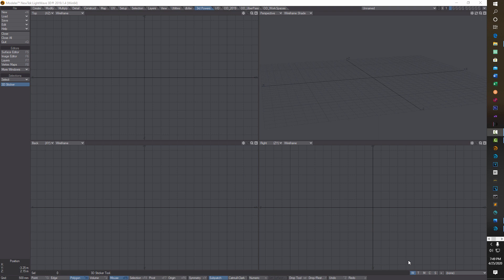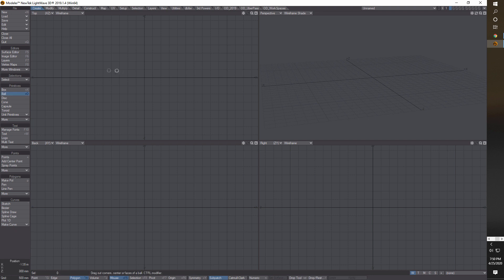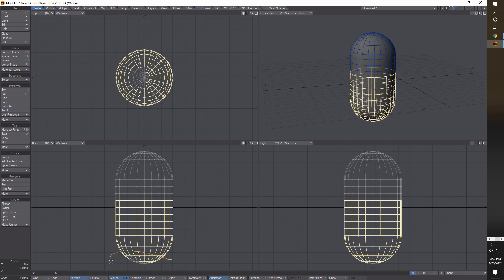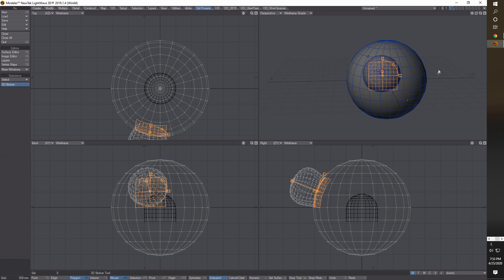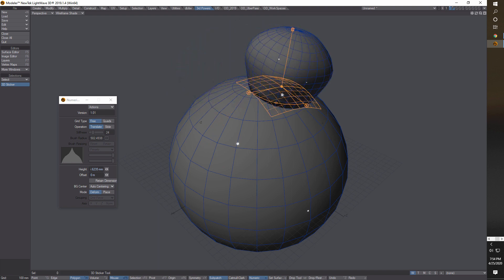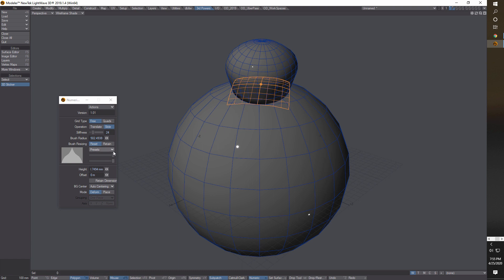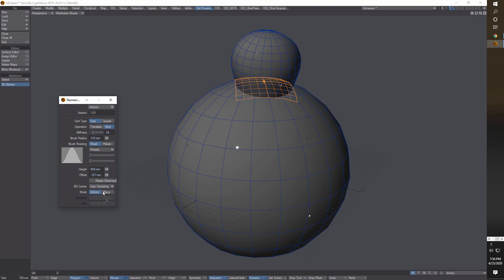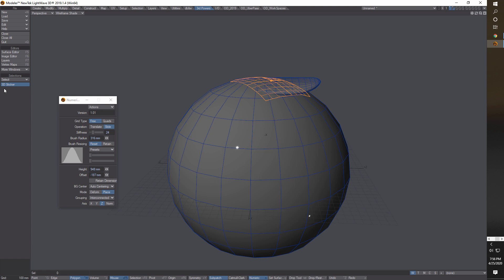3rd Powers 3D Sticker for Lightwave (any version)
Quick look at this amazing modeling tool from 3rd Powers. This tool allows you to stick one object on to another with relative ease. It also lets you deform the stuck-on geometry in any number of ways. It's a really great tool.